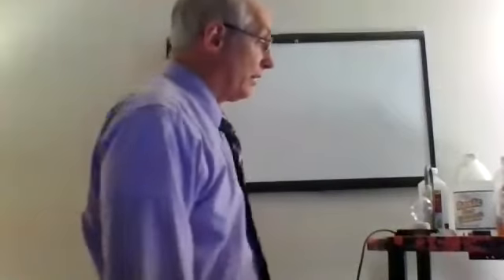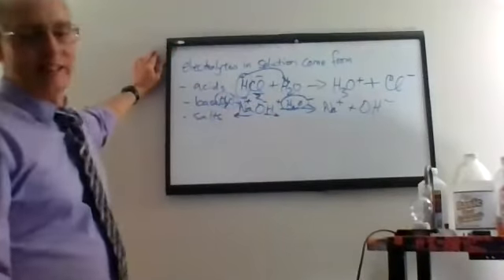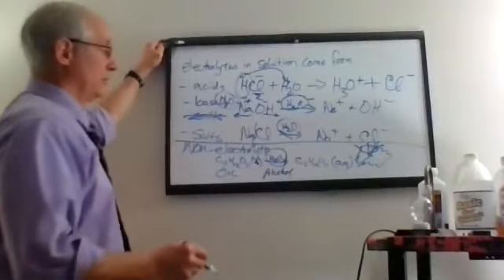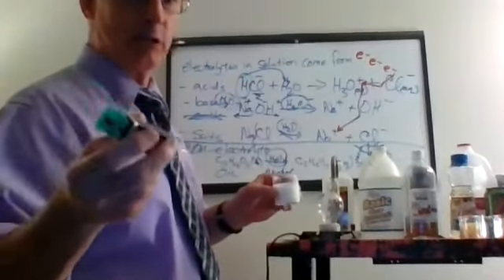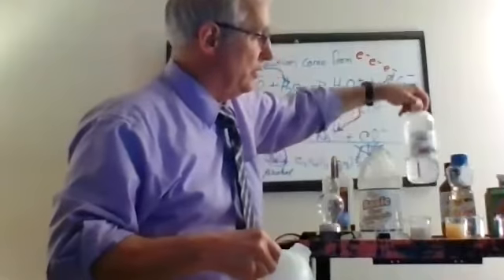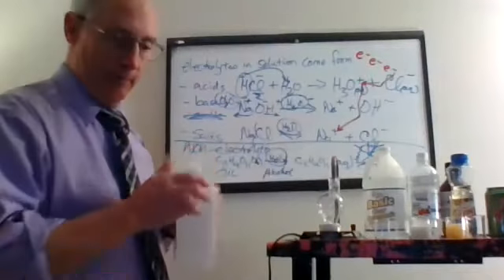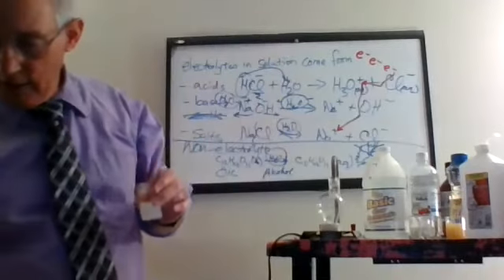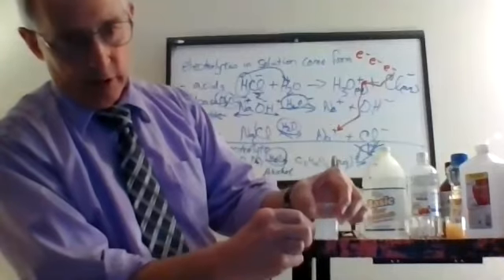Chemistry Electrolytes for Thurs Apr 02